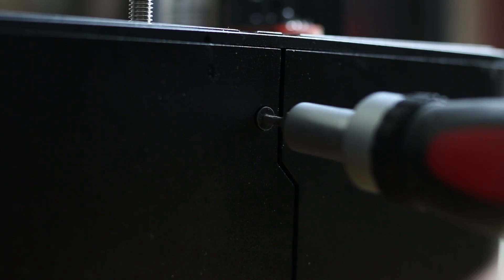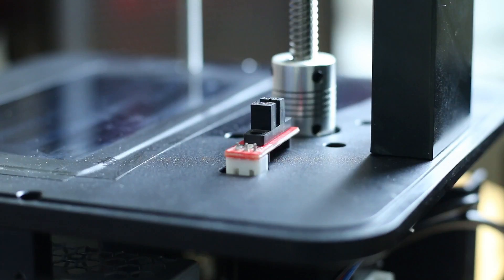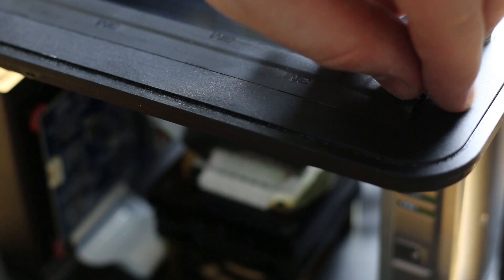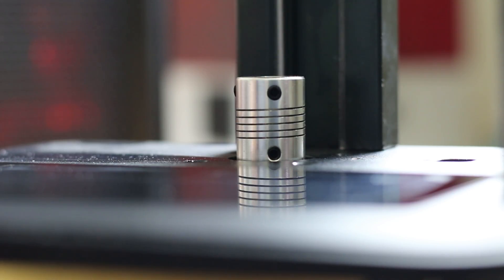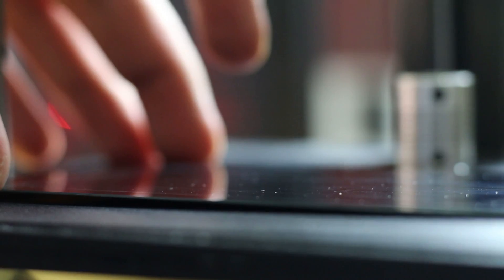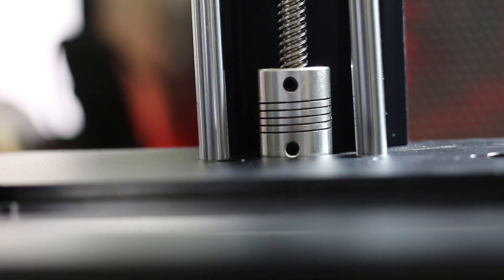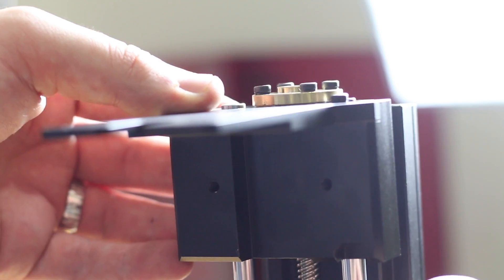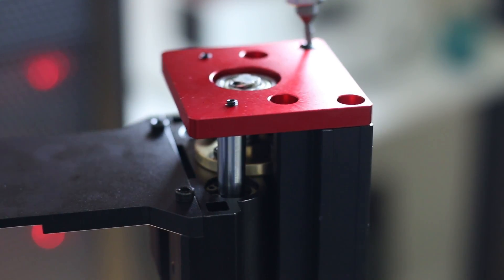Wanhao Duplicator 7 1.5 Upgrade